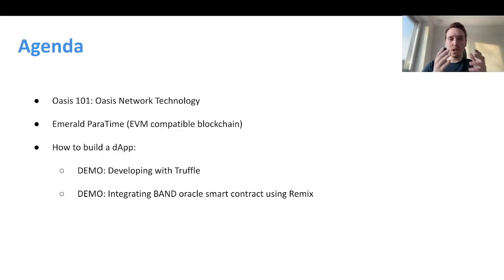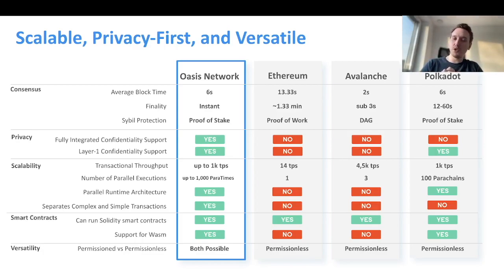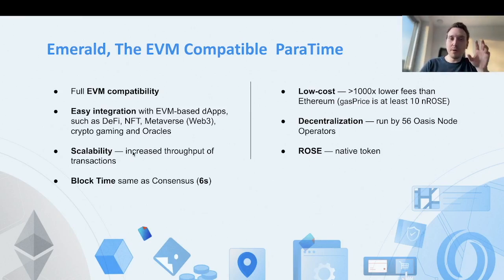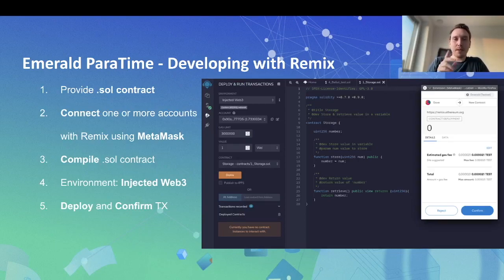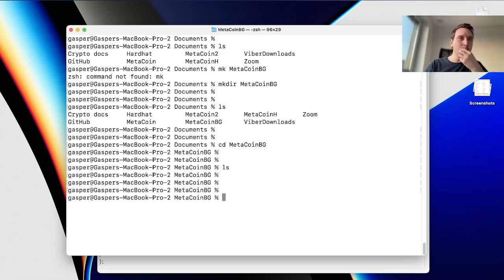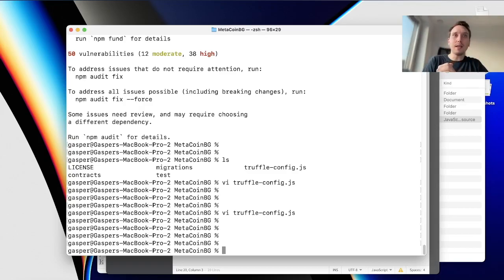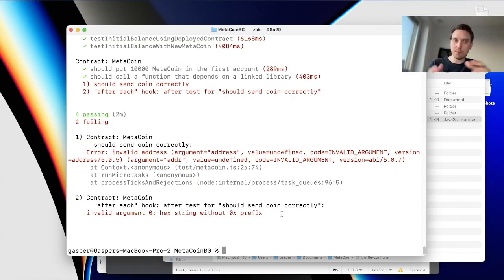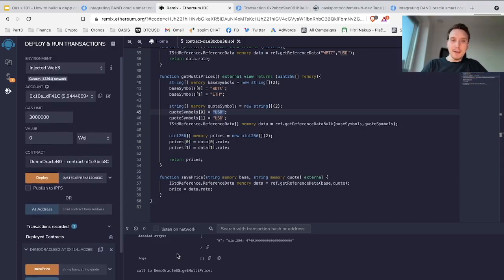Oasis 101: How to Build a DApp on the Oasis Network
Quick overview of Oasis Network, it's architecture and ParaTime layers focusing on Emerald ParaTime (EVM compatible blockchain) with two demos - 1. Developing with Truffle and 2. Integrating BAND oracle smart contract with Remix.

Docker image emerald-dev on dockerhub which brings you a complete Oasis stack to your desktop. This network is isolated from the Mainnet or Testnet and consists of
- single Oasis validator node with 1-second block time,
- three Oasis compute nodes running Emerald ParaTime,
- Emerald Web3 gateway with transaction indexer,
- helper script which populates initial test accounts for you.
To run the image, execute:
docker run -it -p8545:8545 -p8546:8546 oasisprotocol/emerald-dev

Chapters:
0:00 Intro
1:44 Oasis Network Architecture
8:39 Oasis ParaTimes
13:51 Emerald ParaTime - EVM compatible blockchain
21:17 Emerald ParaTime - Developing tools
30:26 DEMO: Developing with Truffle
47:51 DEMO: Integrating BAND oracle smart contract with Remix